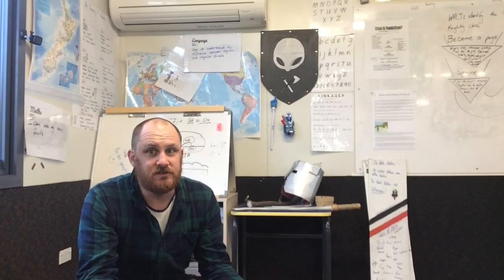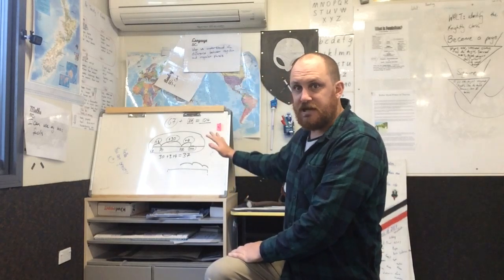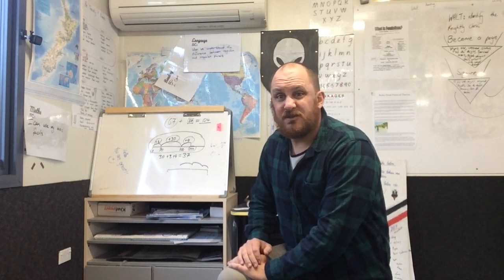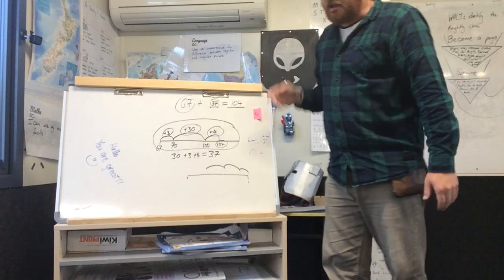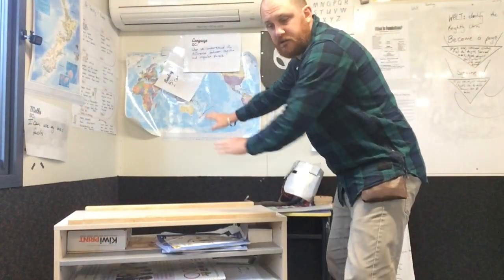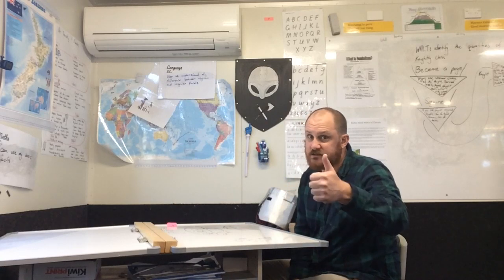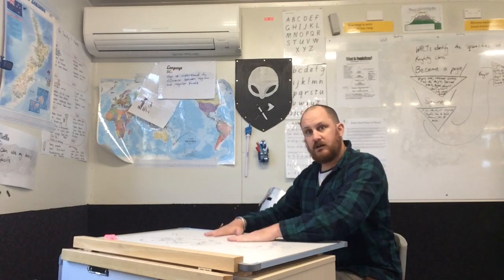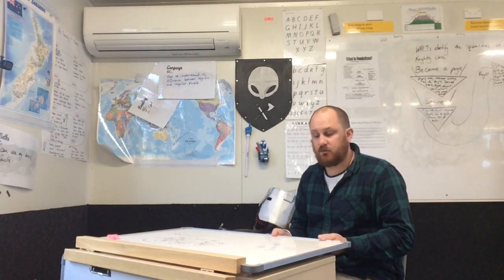Making a whiteboard table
Ever wanted a whiteboard table but your stuck with an “A”frame whiteboard stand. Watch this video to find out how to make this piece of class furniture more versatile and efficient as a classroom tool.